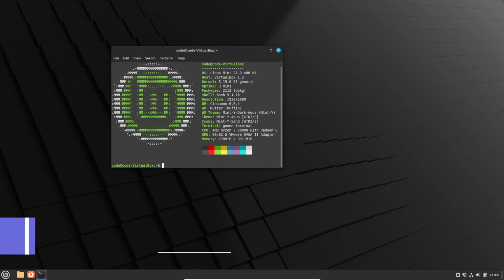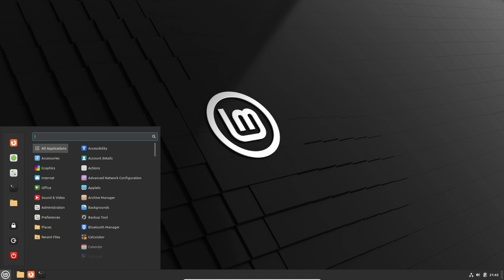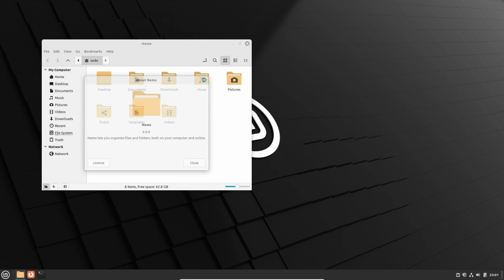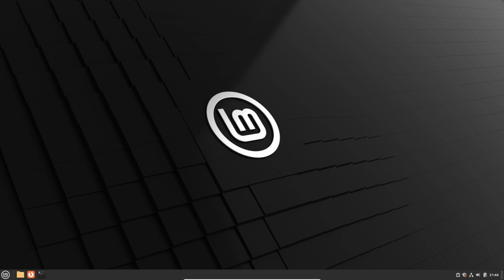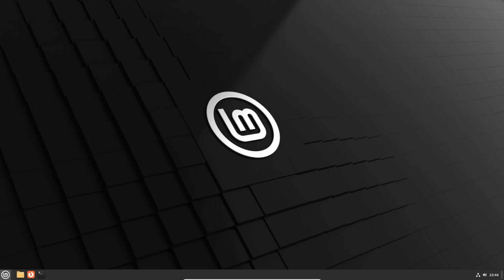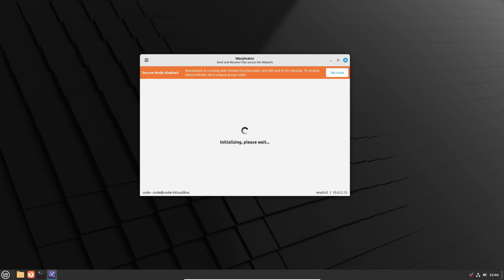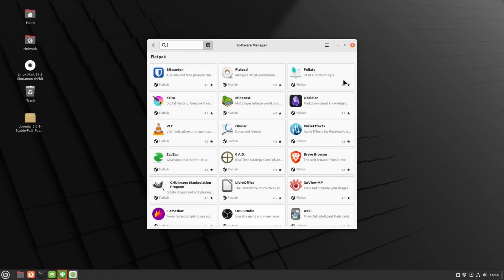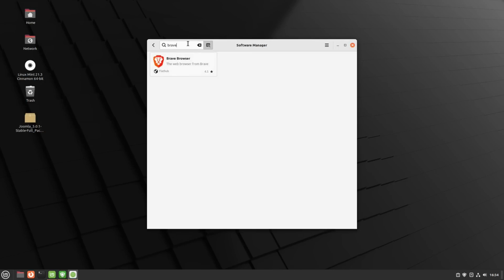Linux Mint 21.3 "Virginia" Officially Released: What’s New!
Following a successful bout of bug-busting in last month’s beta release, Mint devs have gone ahead and rubber-stamped a stable release. Thus, you can reasonably expect to not encounter any major issues when installing or using it.

This is 3rd major stable release in the Linux Mint 21.x series, following on from the Linux Mint 21.2 release back in the summer. Like those, it’s based on Ubuntu 22.04 LTS and continues to use the Linux 5.15 kernel by default, but newer kernels are available to install within the OS.